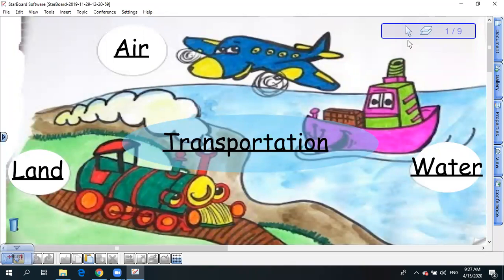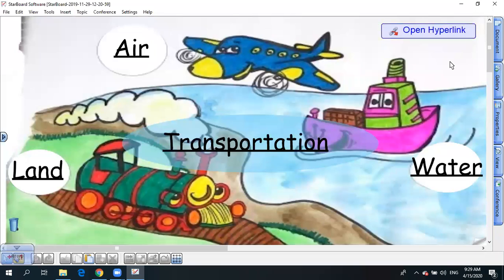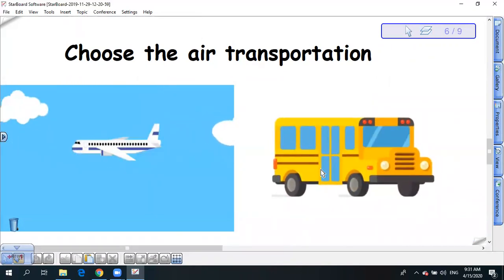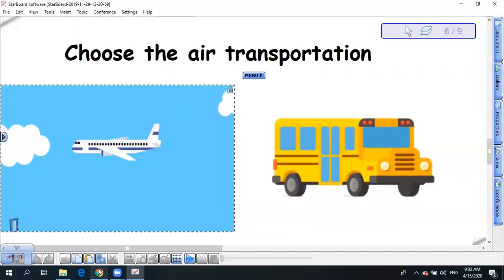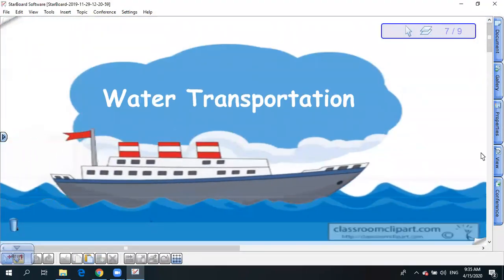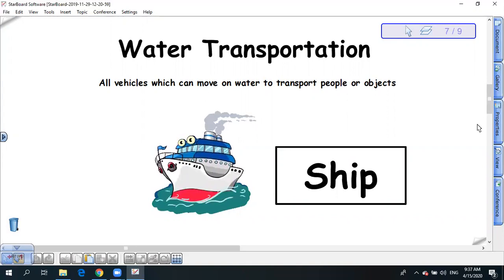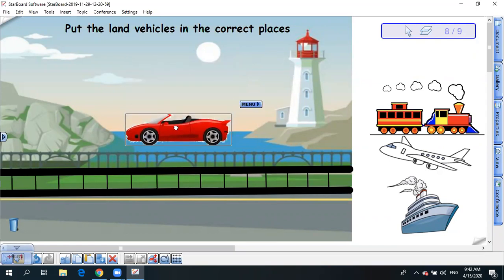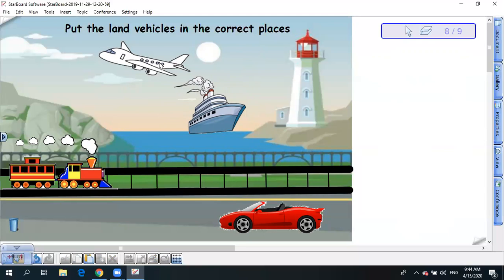KG2 Social Water & Land Transportation